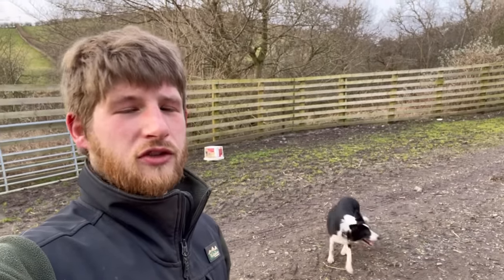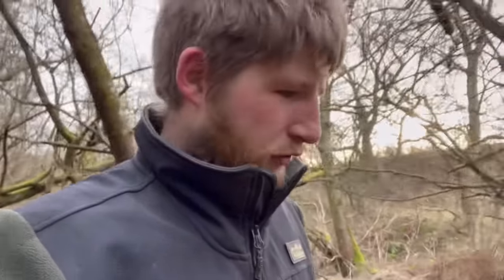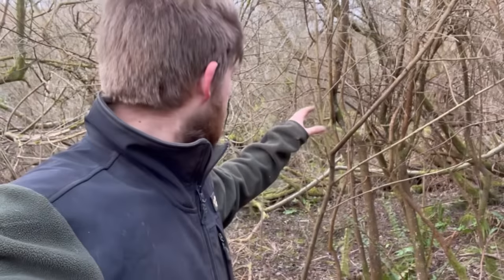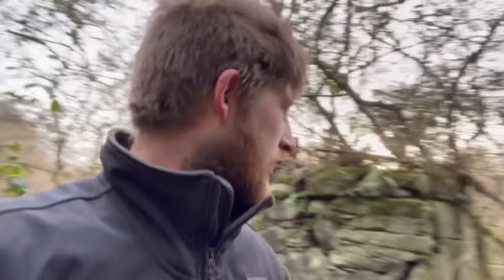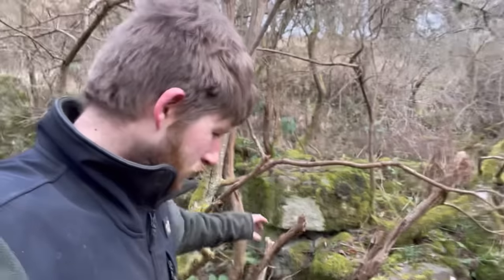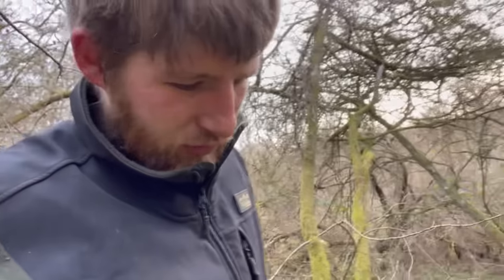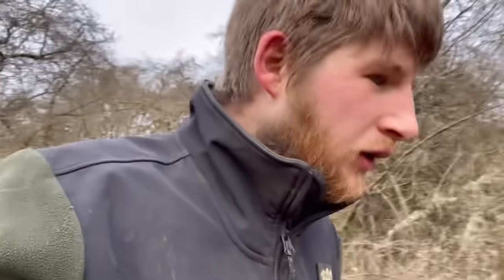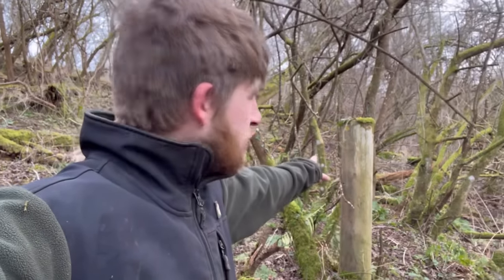We found something in the woods? Adventures with a border collie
Today we have something a little different as me and storm explore the woods
We go in search of some abandoned ruins deep in the forest it’s hard going through the twisted and dense trees covered in moss and likens, temporat rainforest vibes as wee follow the river keeping an eye out for sings of an old building lost a long time ago